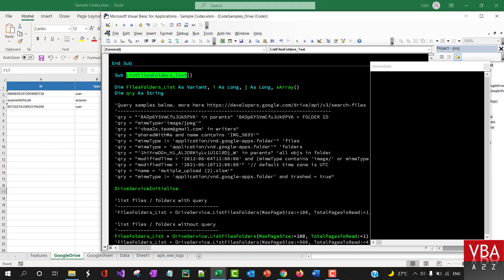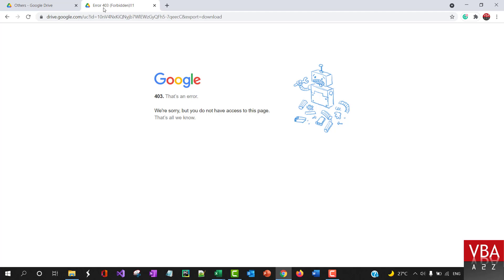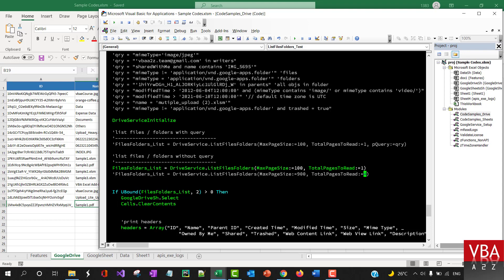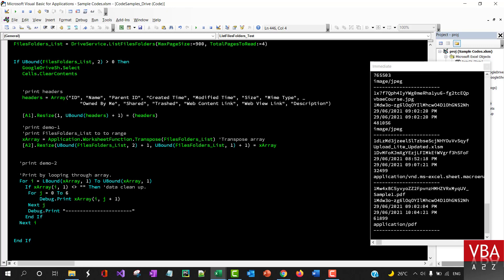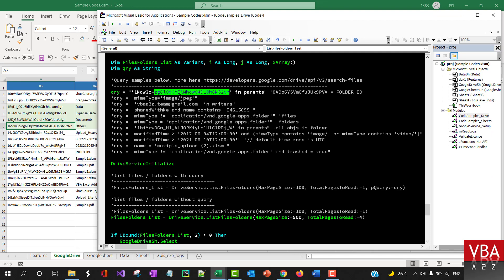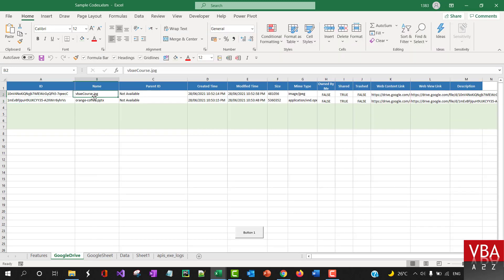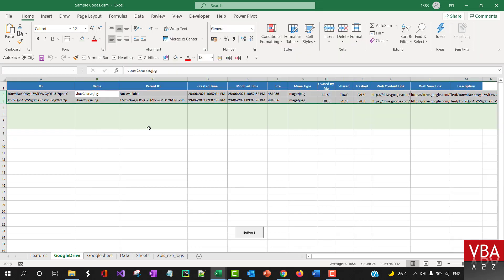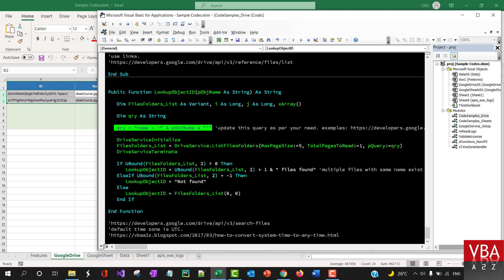VBA to List files and folder in Google Drive